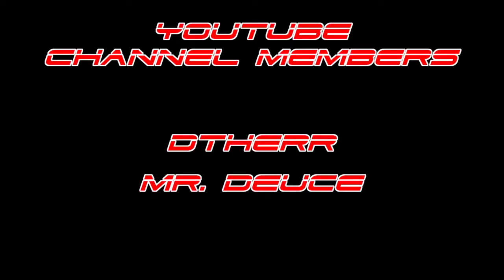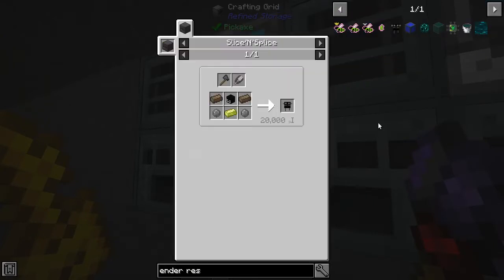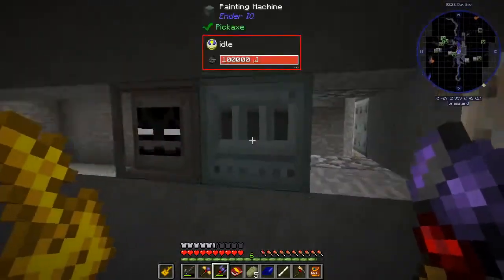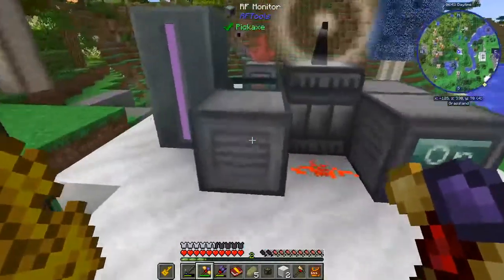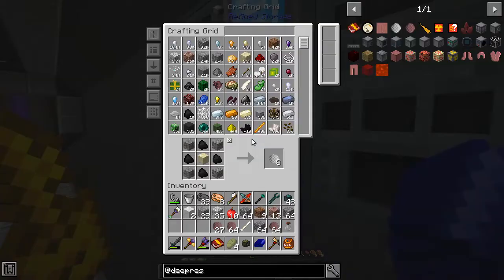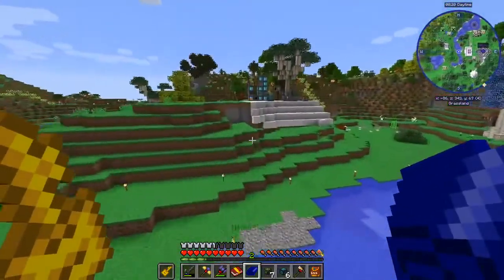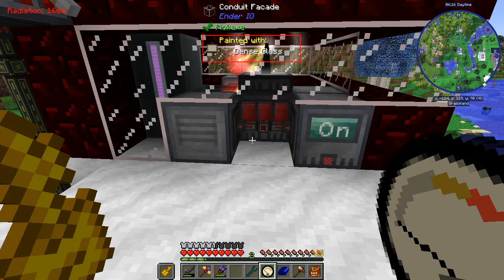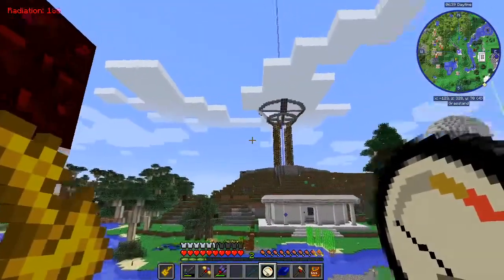rbPlays FTB Revelation :: S2 E27 :: Radiation Experiments :: Deep Resonance :: Modded Minecraft 1.12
Revelation is a general all-purpose modpack with optimal FPS, server performance and stability.  This is the largest pack ever built to date, by the Feed The Beast Team.  Ongoing development, support and updates insure you will have the best experience as a player whether your a seasoned player or new to modded Minecraft.

Revelation is not a themed pack nor a focused pack, it’s a pack designed to cater to a large amount of players, whether you like tech mods, magic mods, exploration, building or all of those then this pack is for you.  With a Forge Mod Loader count of well over 200, this pack has most everything a player is looking for with performance and stability being the main focus of design and mod choice.  Minimal changes have been made to the mods so you experience each mod the way the developers intended.  Also this proves very helpful when learning a new mod using a Wiki.

Large well-known mods such as EnderIO, Applied Energistics, Thaumcraft, Botania, Thermal Expansion, Immersive Engineering and Project Red are present in Revelation, as well as some lesser known mods like Rustic, Gadgetry,  Thut’s Elevators and xnet.  Twilight Forest also makes a comeback in Revelation v2.0.0+ for all the exploration players.

Whether you want to build in a cave and reach the end of progression in a week, or build complex bases loaded with tech and magic infrastructure all while armoring up to take on the bosses in Twilight Forest, then Revelation is the perfect modpack for you.

Me...socially